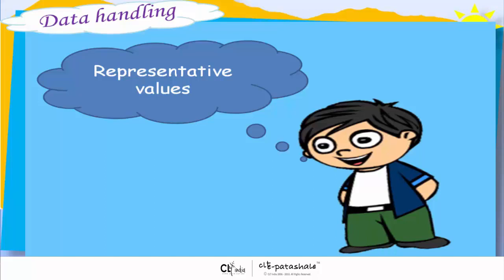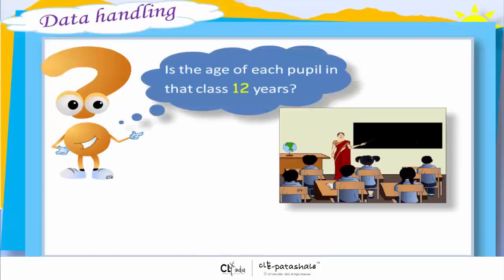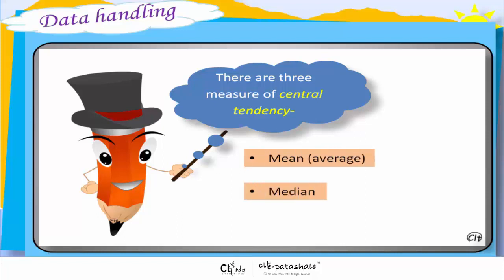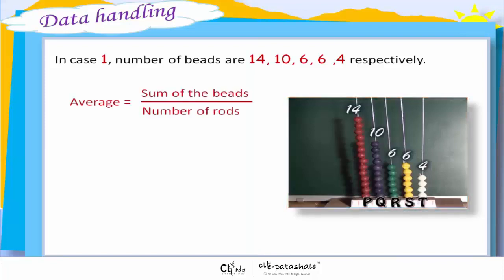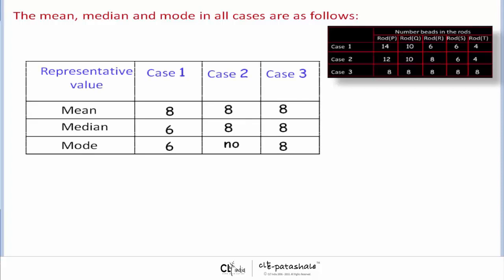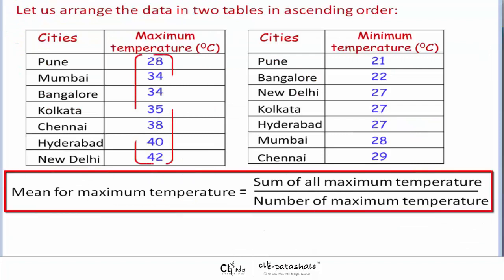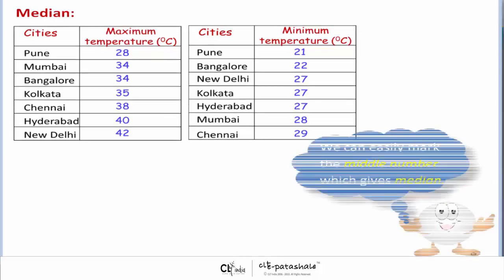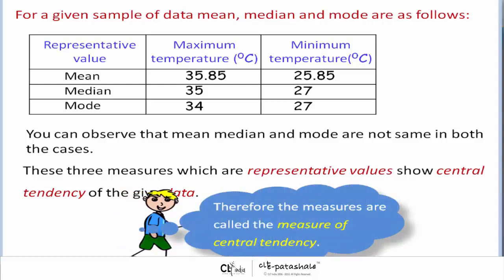3 Representative values Part 1